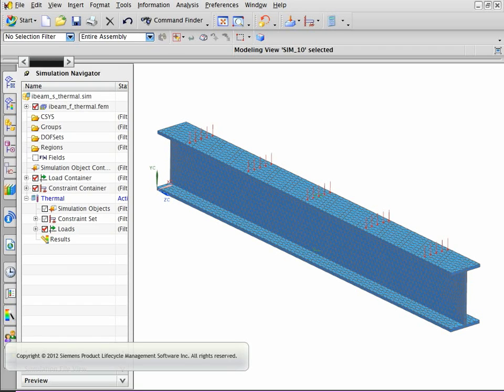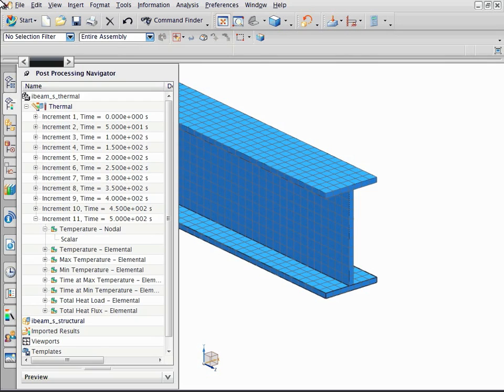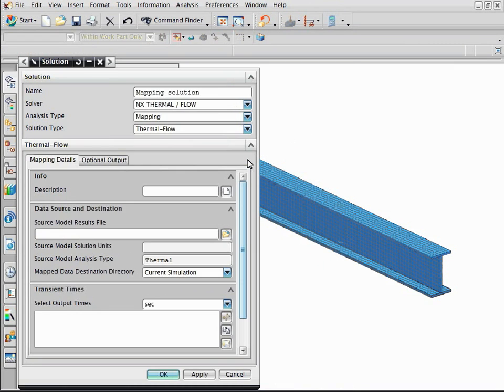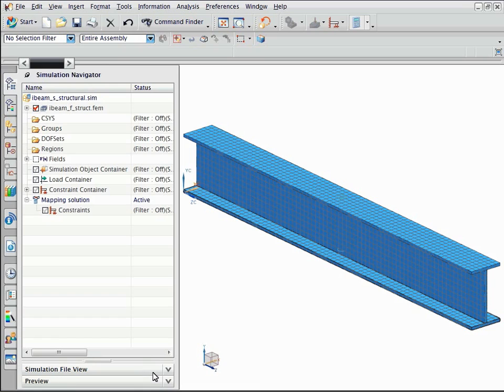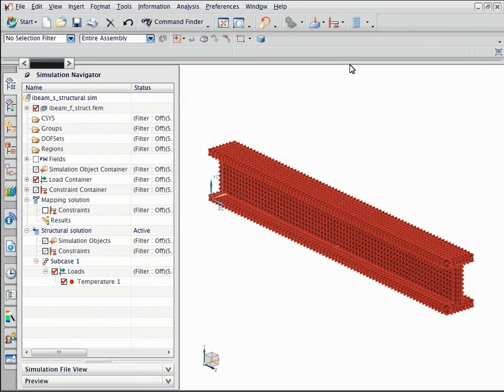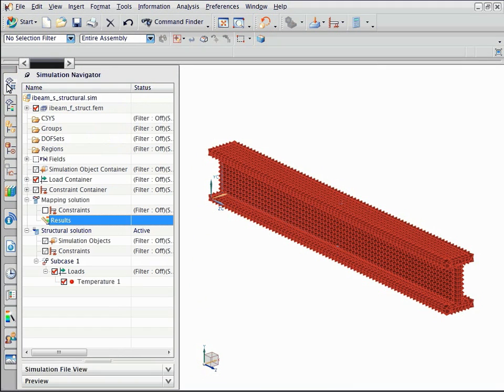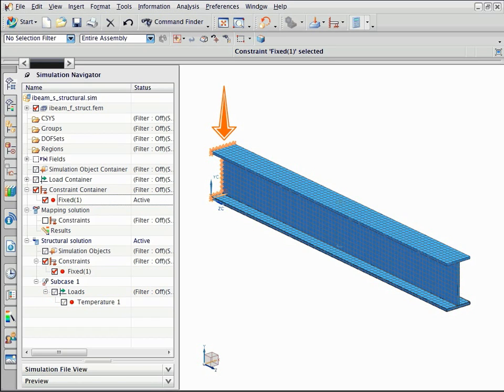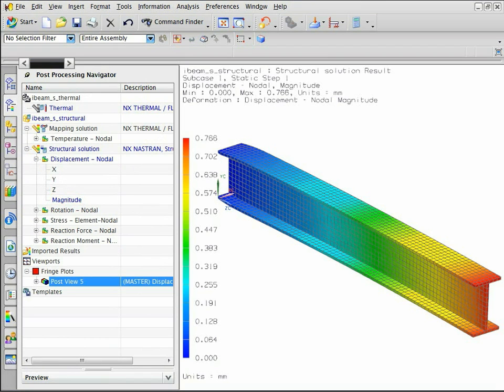NX 8 CAE Help - Temperature Mapping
Temperature mapping made easy with NX CAE.  Check out this slick mapping procedure for multiphysics analysis.